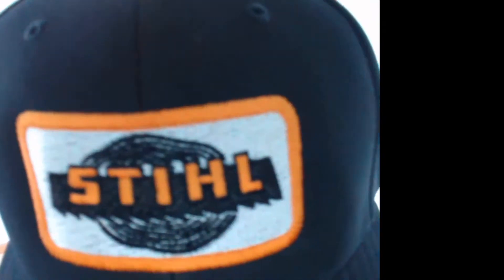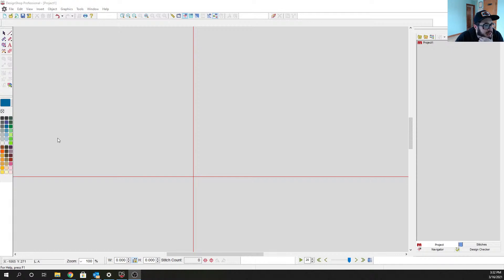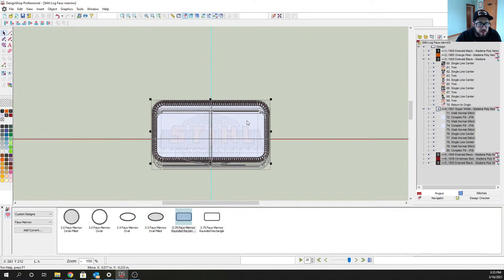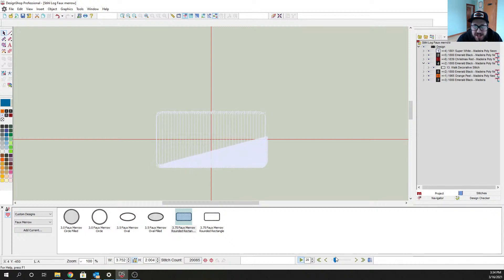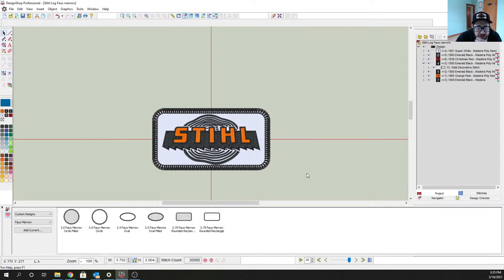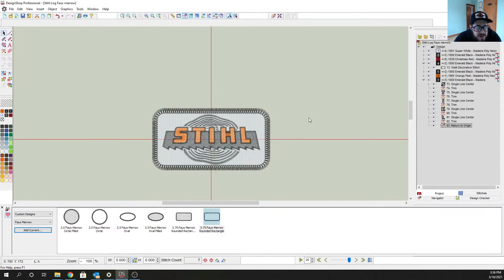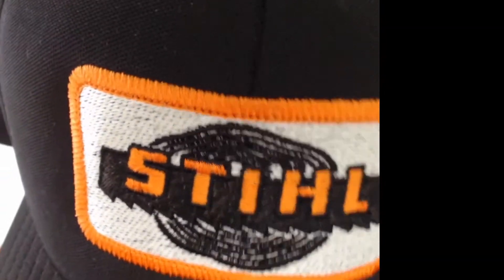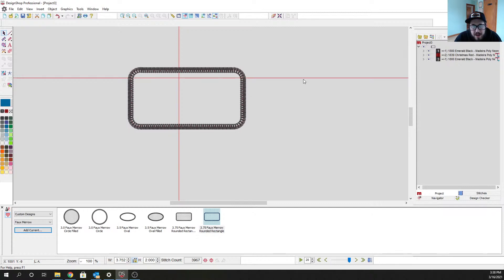Faux Merrow On Hats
Join Josh as he demonstrates how to use the Faux Merrow feature in Design Shop V11 on hats.